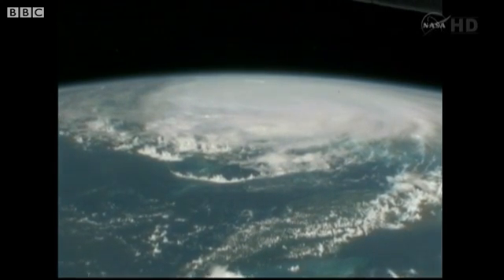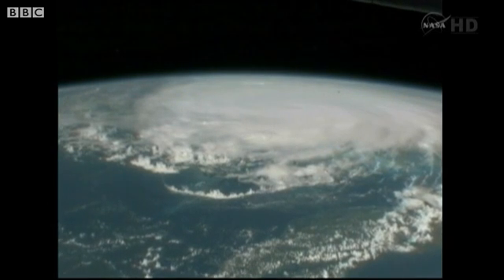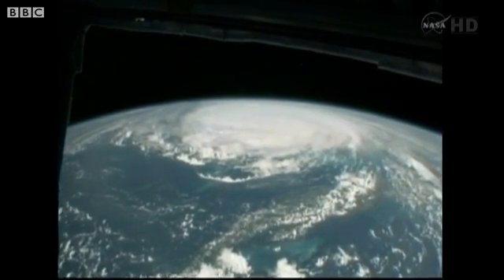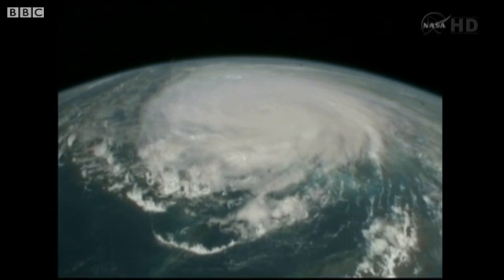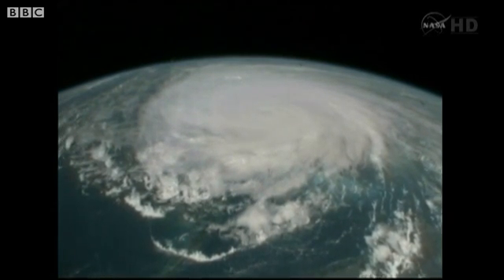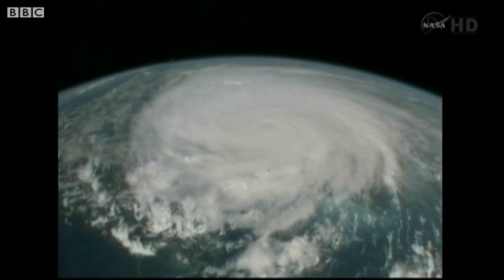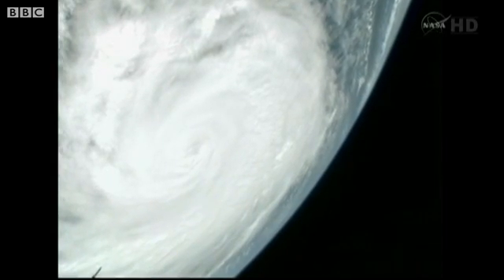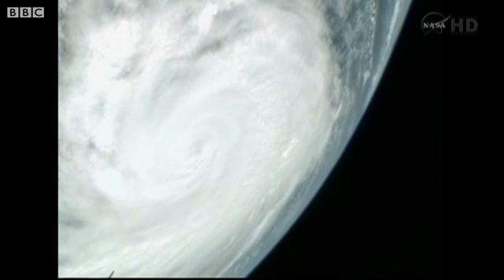Hurricane Irene pictured from space by ISS